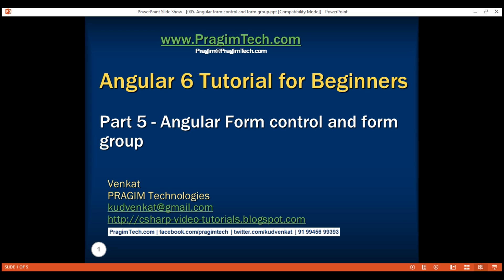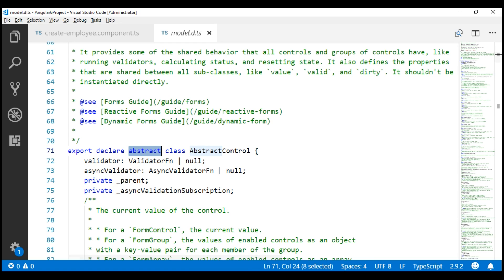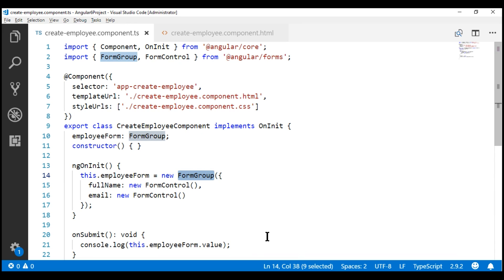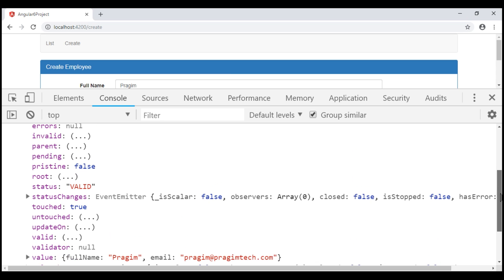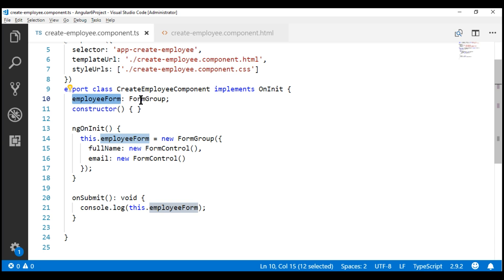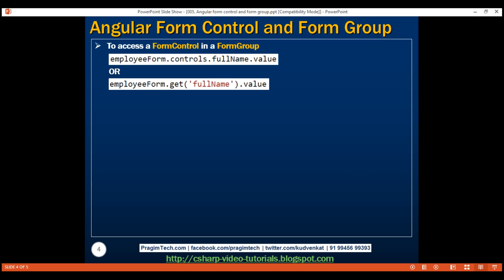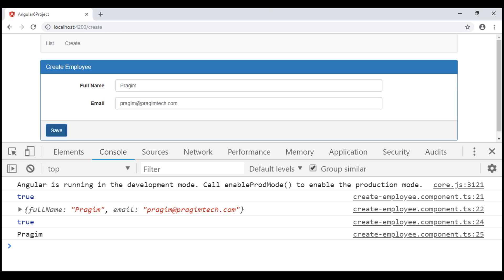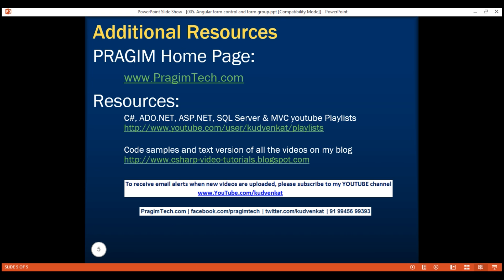Angular form control and form group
In this video we will discuss FormControl and FormGroup classes

When working with reactive forms we create instances of FormControl and FormGroup classes to create a form model.

To bind an HTML form tag in the template to the FromGroup instance in the component class, we use formGroup directive

To bind an  HTML input element in the template to the FormControl instance in the component class, we use formControlName directive

formGroup and formControlName directives are provided by the ReactiveFormsModule

Both FormControl and FormGroup classes inherit from AbstractControl base class

The AbstractControl class has properties that help us track both FormControl and FormGroup value and state

The following are some of the useful properties provided by the AbstractControl class
value
errors
valid
invalid
dirty
pristine
touched
untouched

FormControl instance tracks the value and state of the individual html element it is associated with

FormGroup instance tracks the value and state of all the form controls in it's group

To see the form model we created using FormGroup and FormControl classes, log the employeeForm to the console.

onSubmit(): void {
  console.log(this.employeeForm);

To access a FormControl in a FormGroup, we can use one of the following 2 ways.

employeeForm.controls.fullName.value
employeeForm.get('fullName').value

Note: This same code works, both in the template and component class.

In addition to these properties, AbstractControl also provides the following methods. In our upcoming videos we will use these properties and methods for form validation and working with data.
setValidators()
clearValidators()
updateValueAndValidity()
setValue()
patchValue()
Reset()